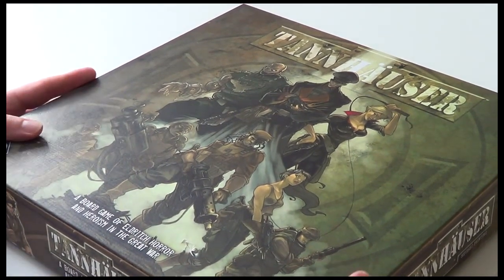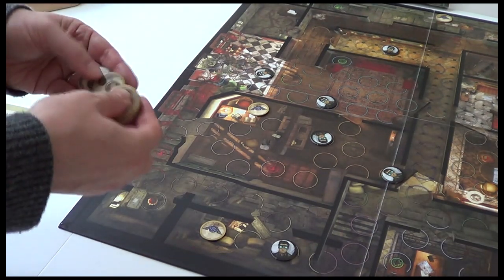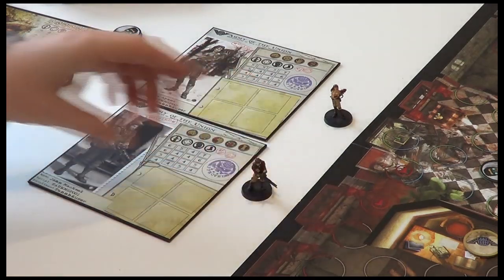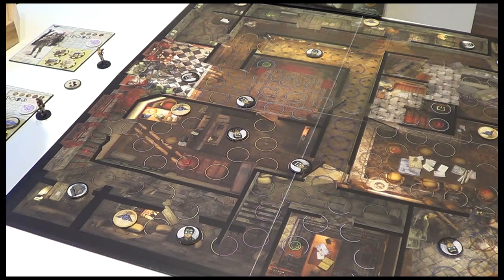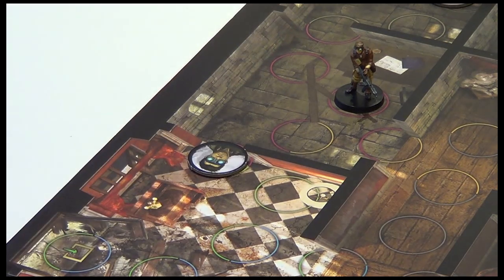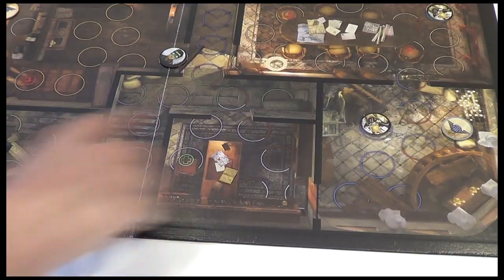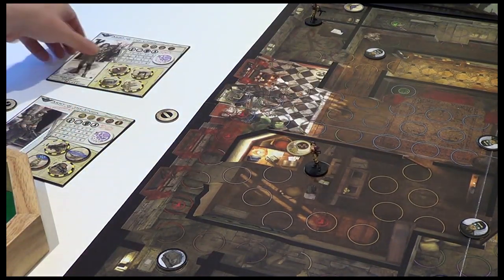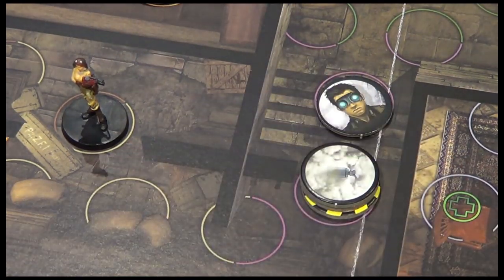Tannhäuser Board Game Solitaire